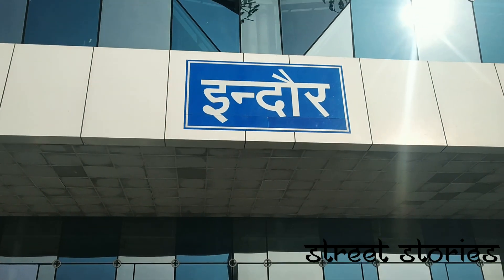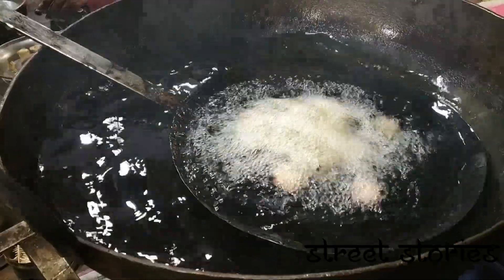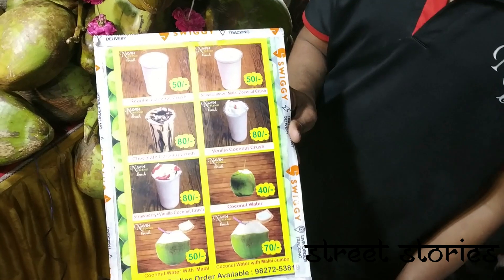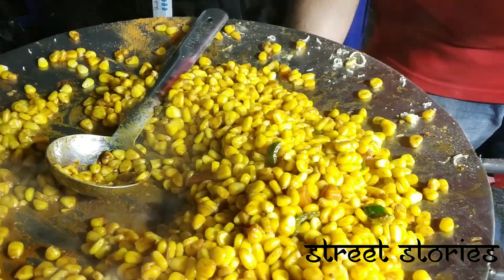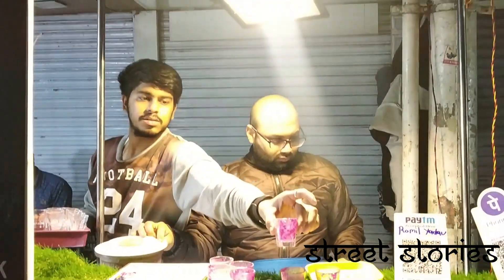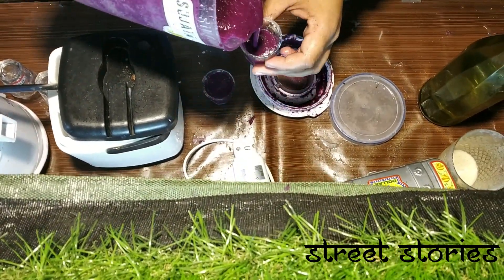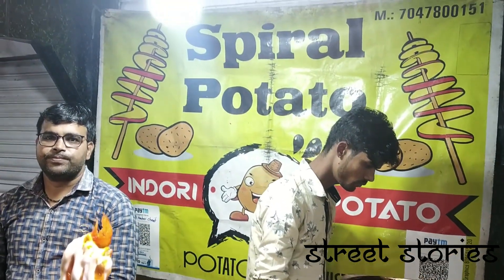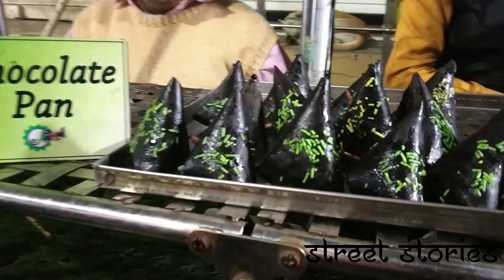Sarafa Bazaar Indore | Best Street food in Indore (Madhya Pradesh India)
Welcome to street stories aaj hum ja rahe hai the  food city of india Indore to explore best street food options to eat at the most celebrated landmark of Indore which opens at night. Yeah, you heard it right! it opens at night its the sarafa bazaar It is a jewellery market and night street food court located in central Indore, India.

Sarafa is the only market in India which remains as a jewellery marketplace at daytime and converts itself into a street food court at night.

It is a popular tourist place because of its cuisine and night lifestyle.The market originated as the central jewellery market in the city of Indore.
Located 2 Kilometres from Indore's central marketplace Rajwada, Sarafa was the central trading point for jewellery, and ornaments.

Due to its location and a large number of commuters and tourists, street food vendors started putting stalls and selling fast-food, snacks and chaat.

Eventually, street food vendors were allowed to put stalls after 8 PM (after jewellery market closes) until morning.

OPENING HOURS:
 It  remains open from 9 pm to 2 am( Everyday).

Your support keeps us motivated. Thank You.

Best food in indore
Sarafa Bazar
Indore street food
Garadu Indore
Bhutte ki Kees